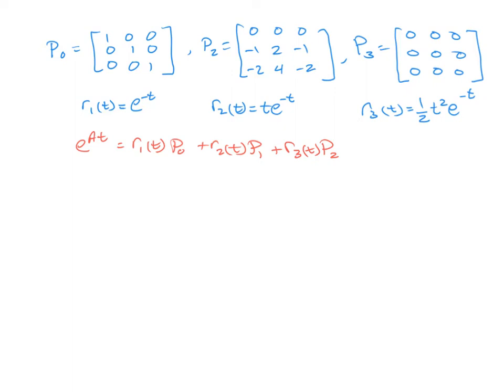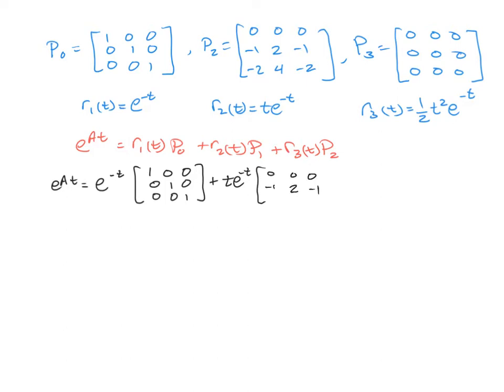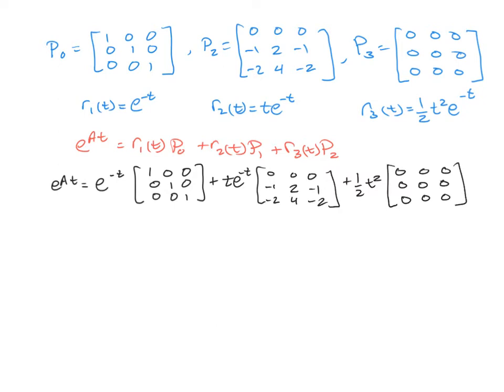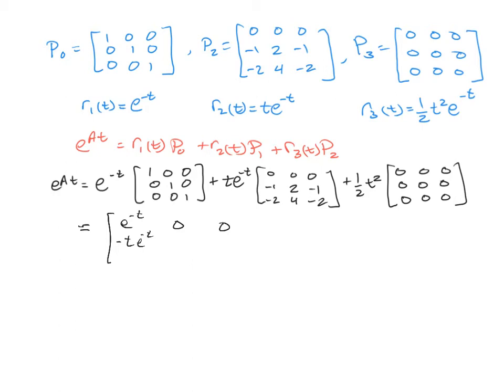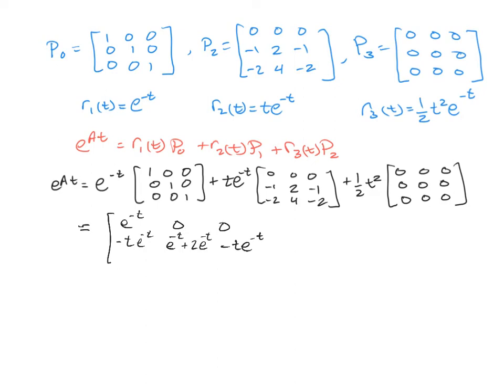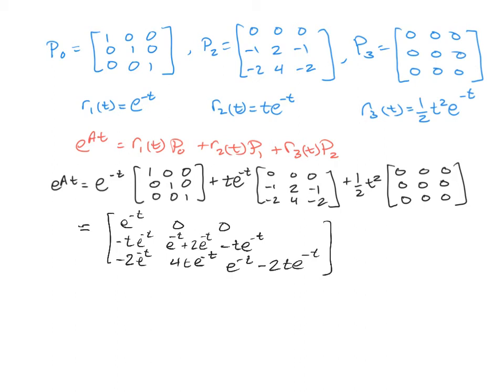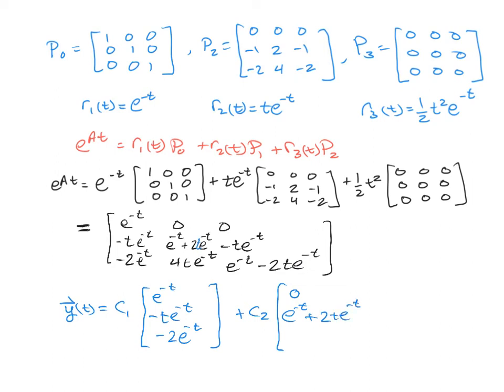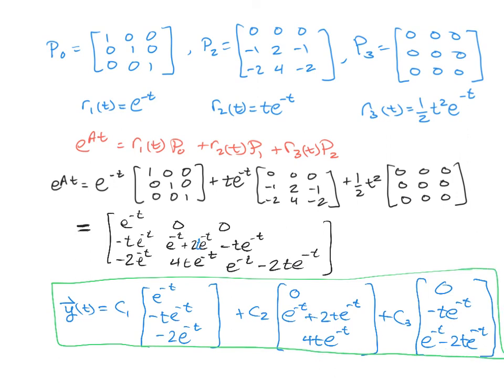Step 4 Putzer